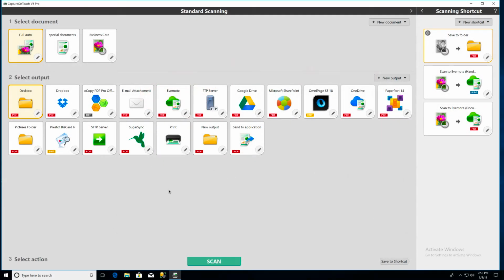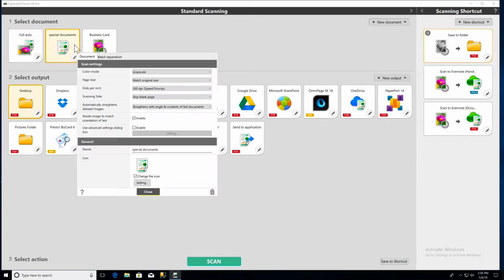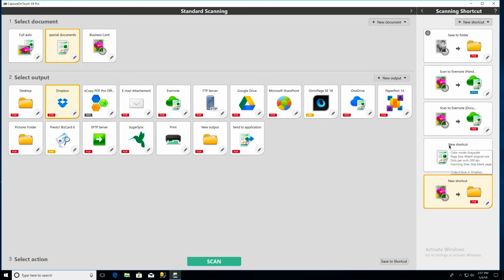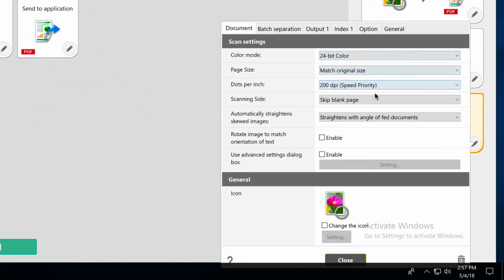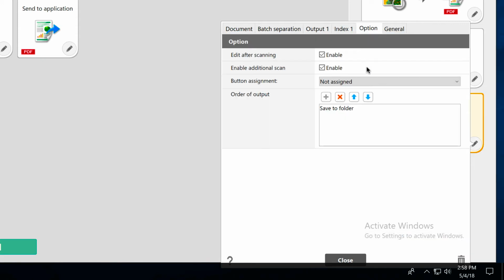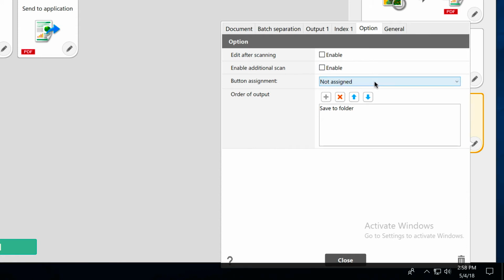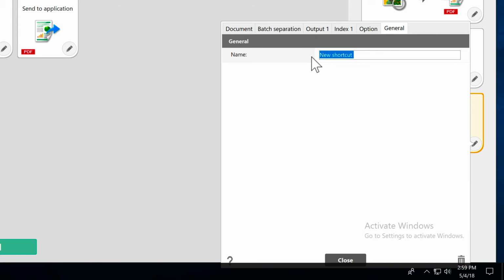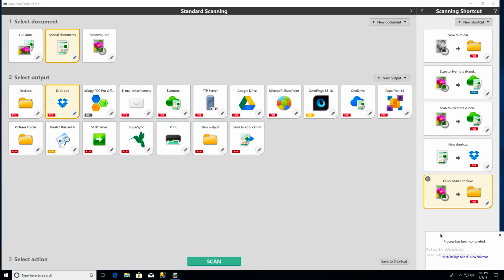Using Shortcuts with Canon's CaptureOnTouch Software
Canon’s CaptureOnTouch software allows you to save scanning settings so that you can use them again without having to make the same customization choices again.

You can select an existing Document & Output pair to save to a shortcut or you can create a shortcut from scratch.

You can designate one of your Shortcuts to be used when you click the start button on your Canon ImageFORMULA Scanner.

You can learn more about Canon high speed document scanners